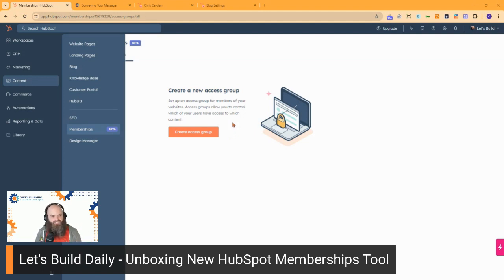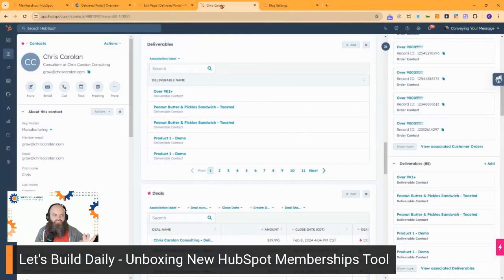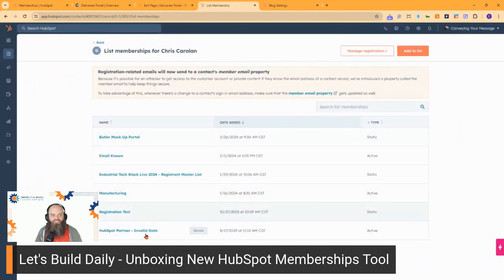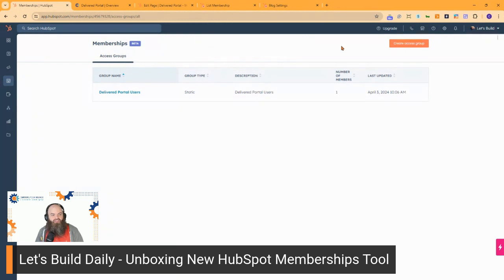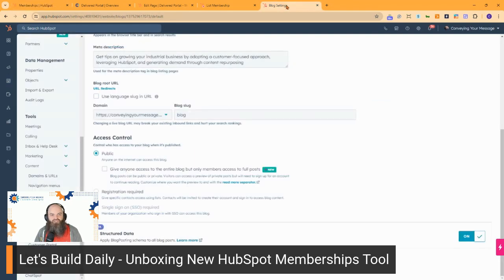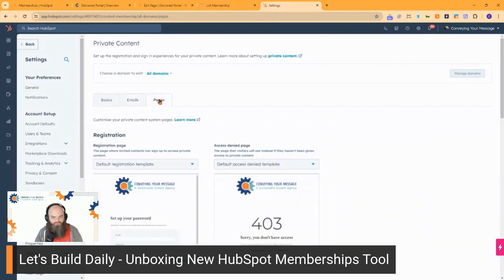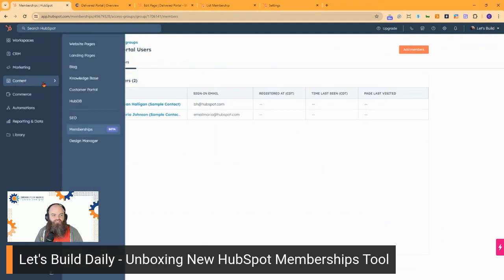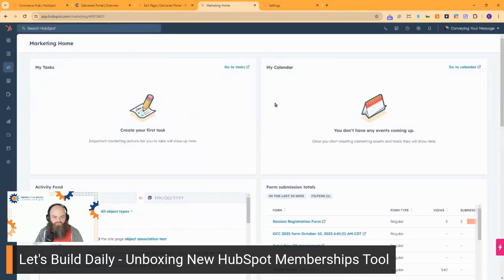2024 04 03 Let s Build Daily with Chris Carolan HubSpot Memberships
**Title:** Unlocking HubSpot Memberships: Streamlining Private Content Management | Let's Build Daily

**Description:**

Welcome to another exciting episode of "Let's Build Daily" with your host Chris Carolan! 🎉 In today’s video, Chris explores the powerful new features of HubSpot Memberships, designed to simplify the management of private content on your website.

📌 **Key Highlights:**
- **Introduction and Context** (00:00 - 01:20)
  - Overview of the importance of private content in HubSpot.
- **Current Process for Managing Private Content** (01:21 - 06:45)
  - Steps to set up and manage private access to website pages and blogs.
- **Exploring the New HubSpot Membership Feature** (06:46 - 14:30)
  - Detailed walkthrough of creating static and dynamic access groups.
- **The Value of Private Content** (14:31 - 18:45)
  - How private content can enhance customer experiences.
- **Final Thoughts and Call to Action** (18:46 - 20:00)
  - Encouragement to explore private content opportunities.

📣 **Notable Quotes:**
- "The whole goal here is to set up a private experience on your website that requires a login related to a contact record in your HubSpot portal."
- "It's very easy to get started with private content in HubSpot, and it's a huge value add that is not as hard as people think."
- "I'm excited to see HubSpot consolidating tools and rethinking user experience in new and beautiful ways."

- **Join the Conversation:** Share your thoughts and experiences with HubSpot Memberships in the comments below or by tagging us on social media.

Explore the new HubSpot Memberships feature and start enhancing your customer’s private content experience today. Share your successes and challenges with us and let’s build a better digital space together!

**Timestamps:**
0:00 Introduction and Context
1:21 Current Process for Managing Private Content
6:46 Exploring the New HubSpot Membership Feature
14:31 The Value of Private Content
18:46 Final Thoughts and Call to Action

💡 **About "Let's Build Daily":**
"Let's Build Daily" is your go-to podcast for exploring the latest tools, tips, and strategies in digital marketing and website management. Hosted by Chris Carolan, each episode is packed with practical advice and insights to help you build better digital experiences.

Your feedback helps us improve and bring you more valuable content.